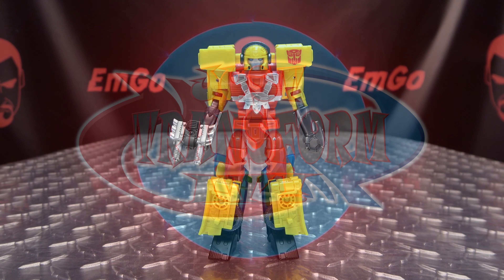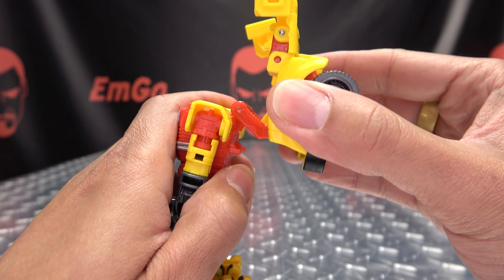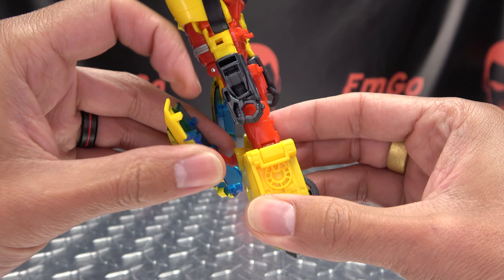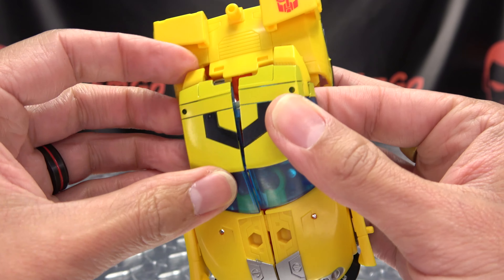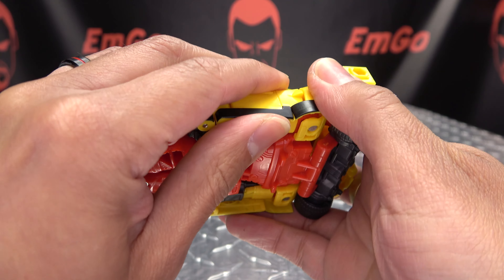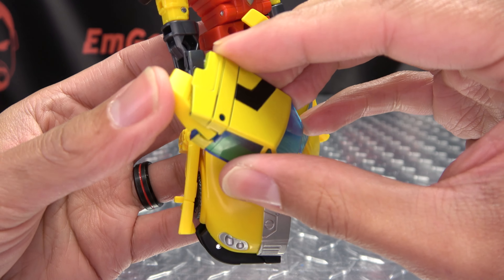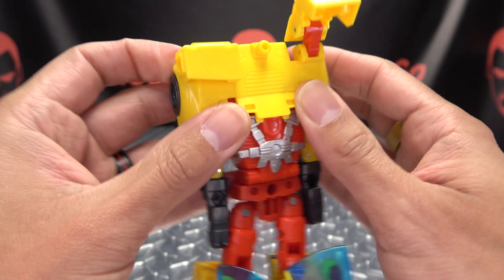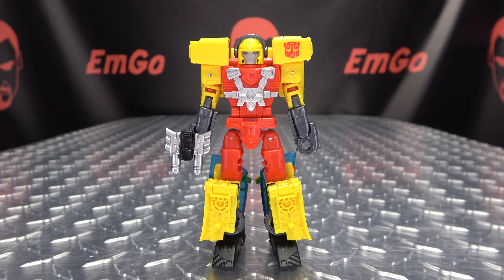JUST TRANSFORM IT!: Legacy Deluxe Armada Hot Shot